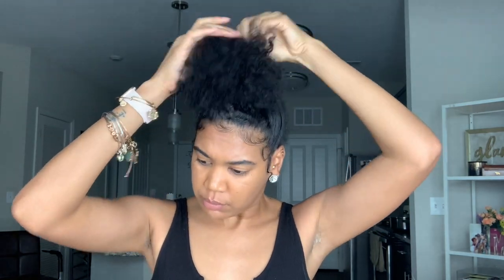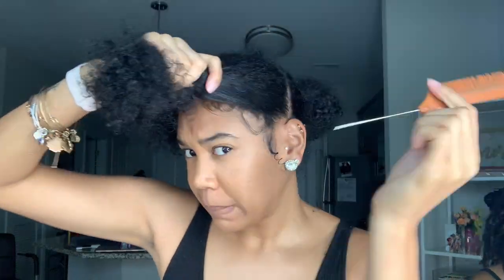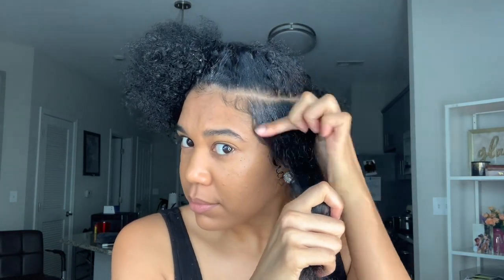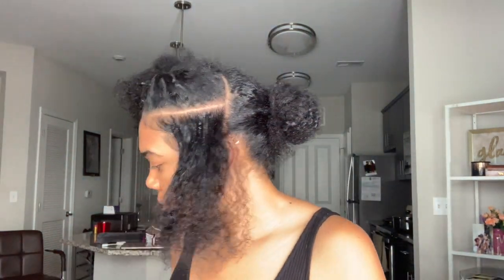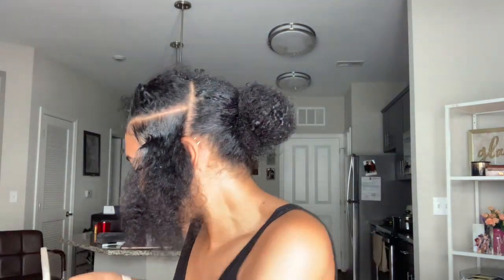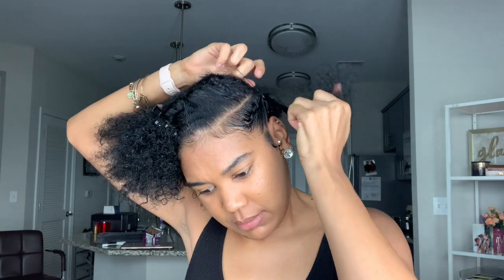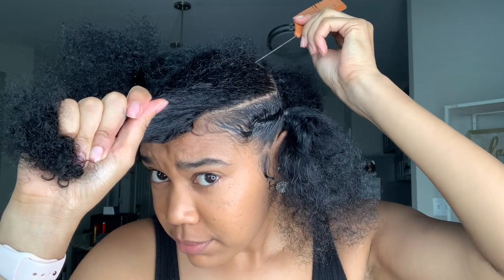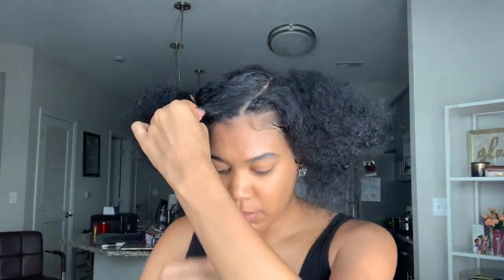Easy Flat Twist Curly Hairstyle | Natural Hair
Here's an easy & quick hairstyle that anyone can do especially if you get bored during quarantine. Hope everyone is staying safe, love youuuu!